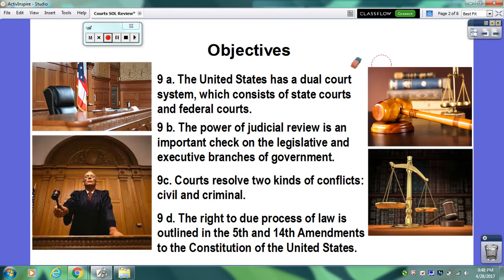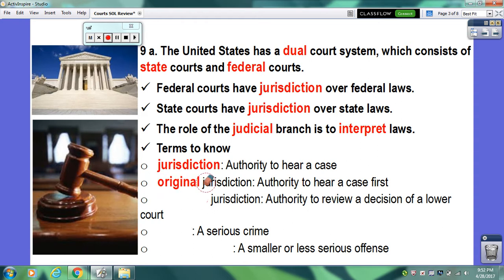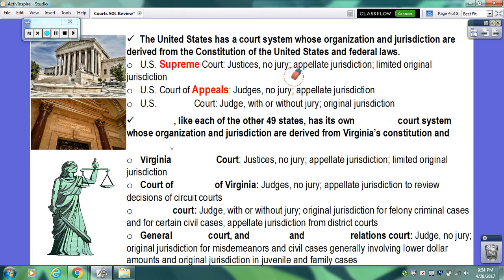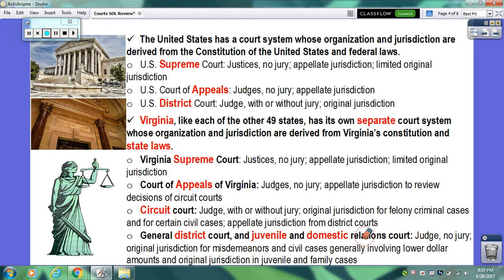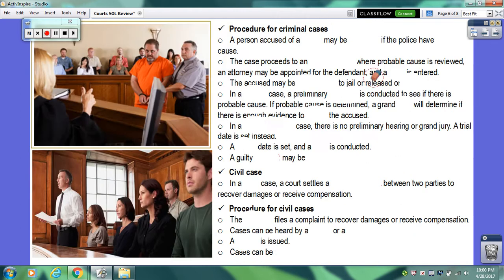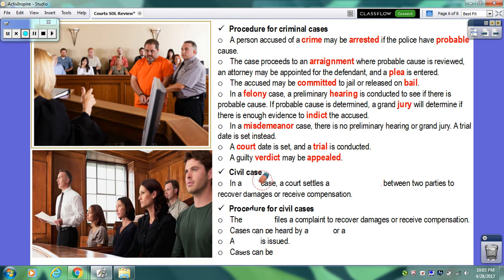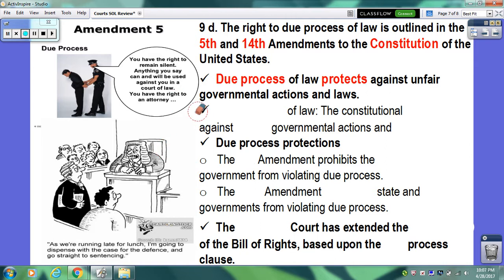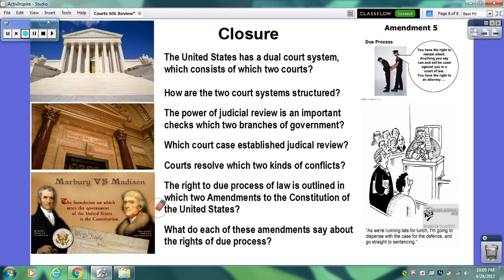Courts SOL Review